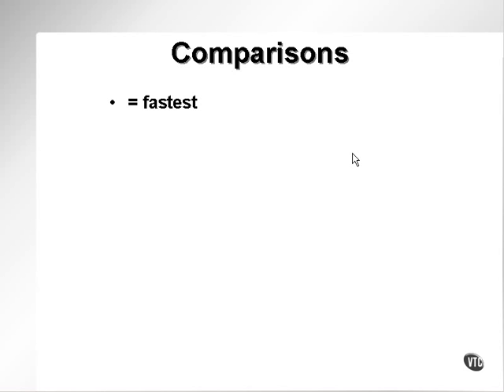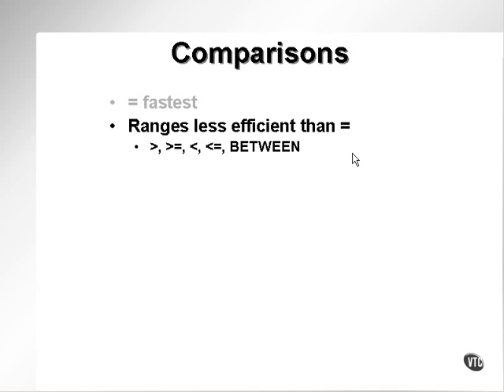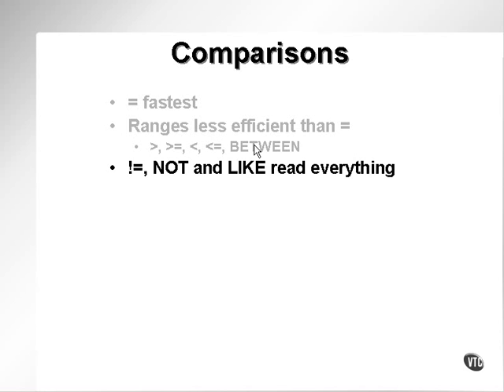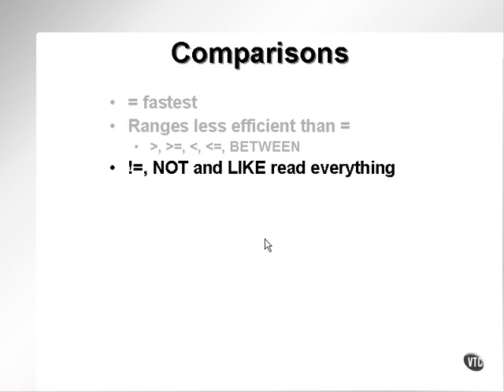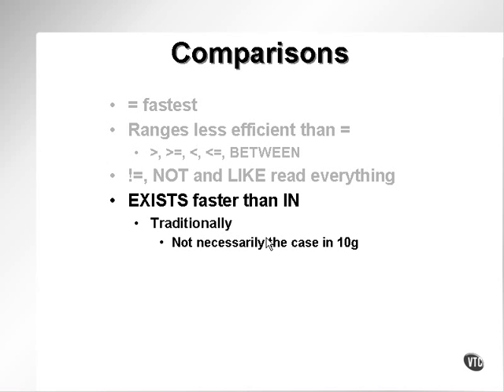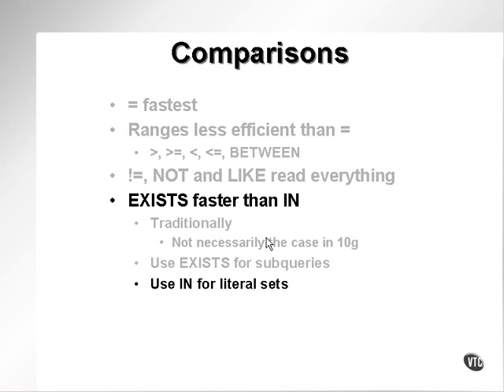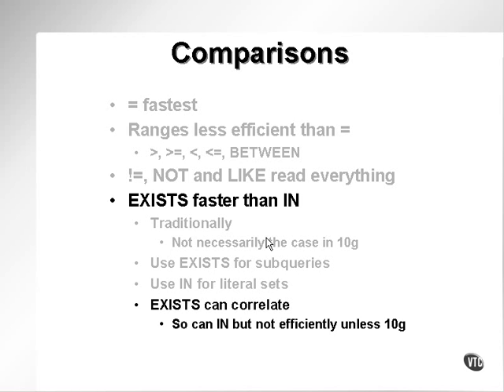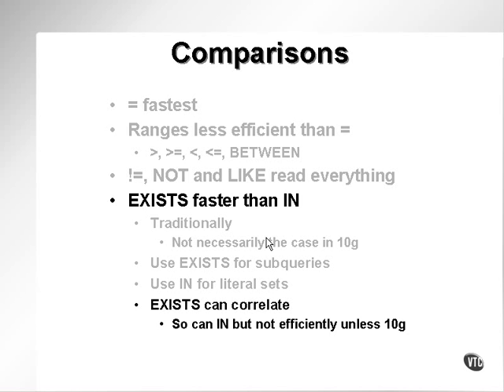oracle performance tuning 38